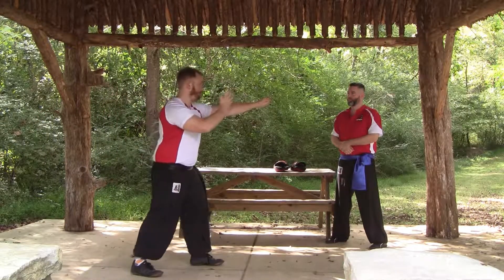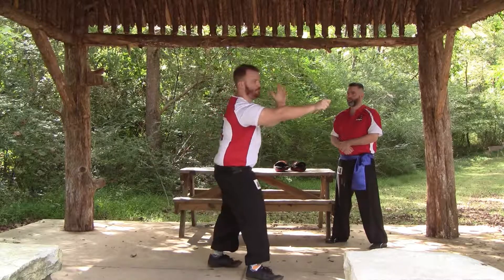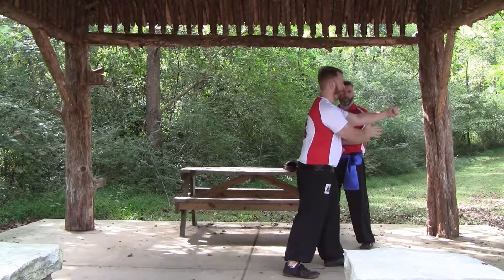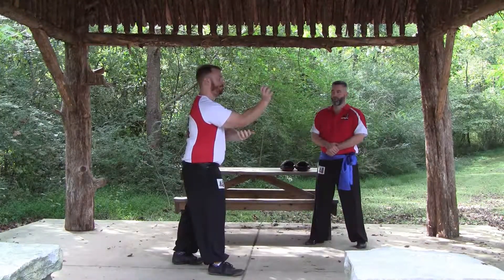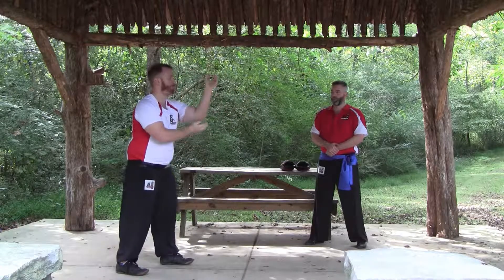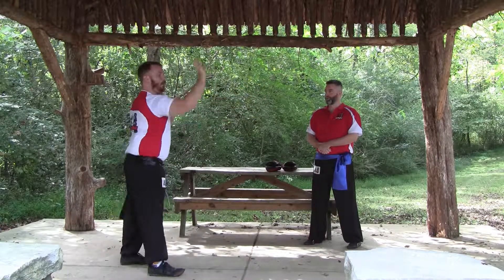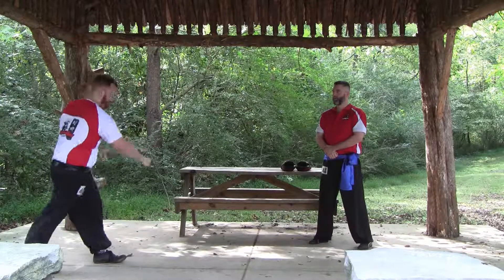Travis Yellow Belt Test Highlight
Travis working Yellow Belt techniques